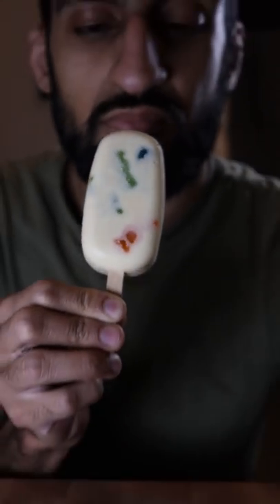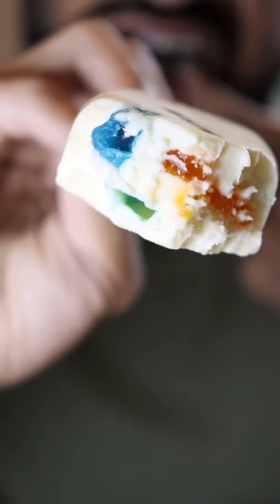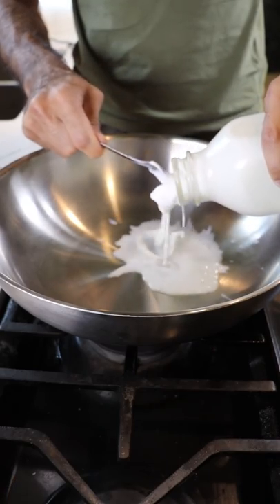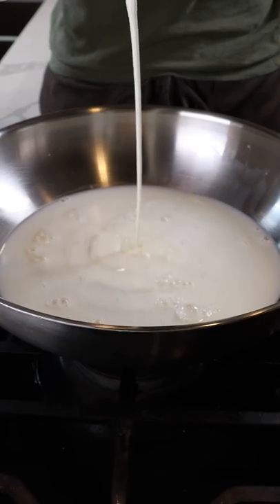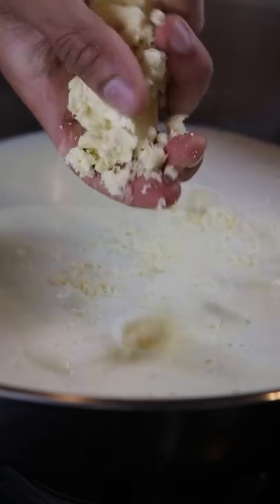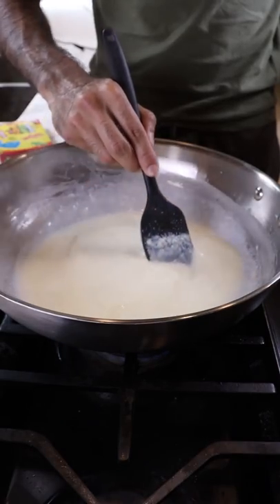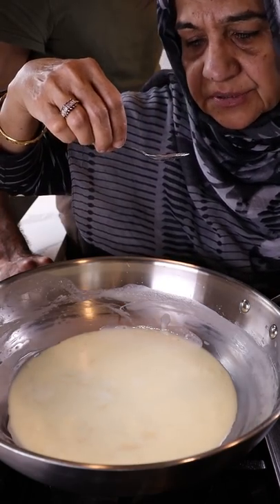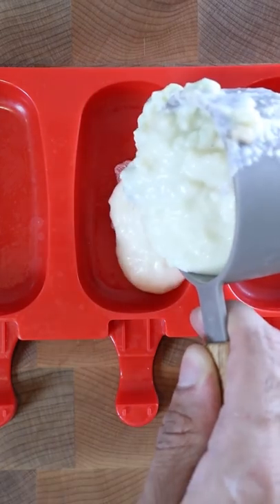How to Make Sour Patch Kids Kulfi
The Sour Patch Kids came out pretty hard, but after a couple of minutes it was actually not bad...still don't think I'll make this one again lol

Audio: RiftiBeats